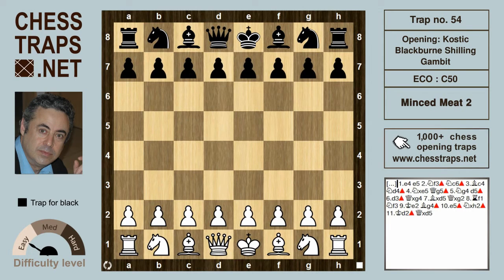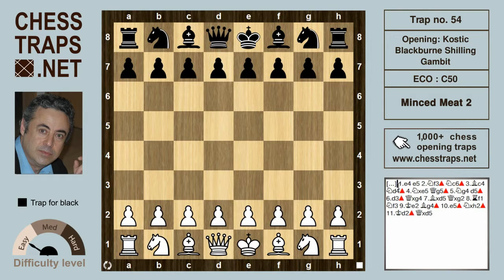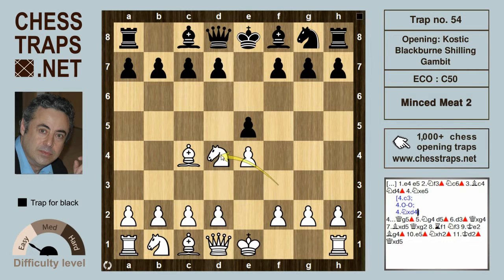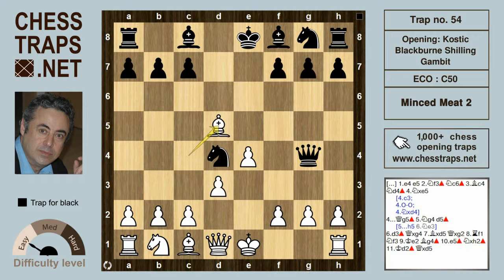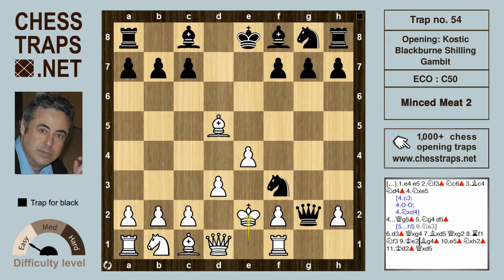0054 Kostic Blackburne Shilling Gambit Minced Meat 2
1.e4 e5 2.Nf3 Nc6 3.Bc4 Nd4 4.Nxe5 Qg5 5.Ng4 d5 6.d3 Qxg4 7.Bxd5 Qxg2 8.Rf1 Nf3+ 9.Ke2 Bg4 10.e5 Nxh2+ 11.Kd2 Qxd5